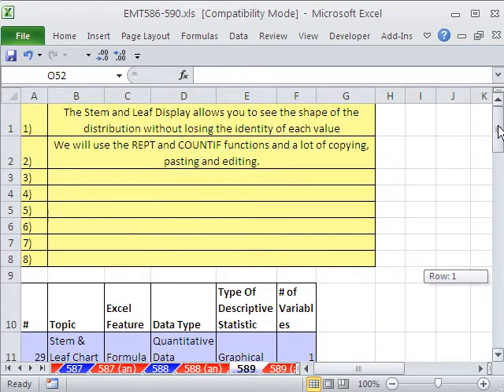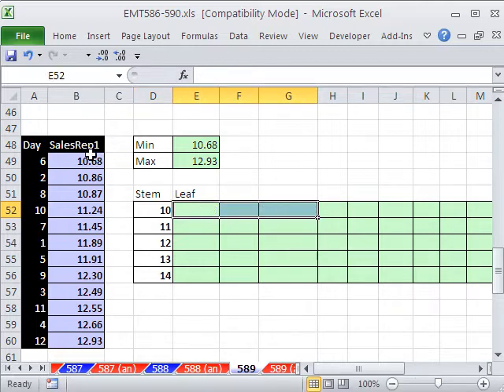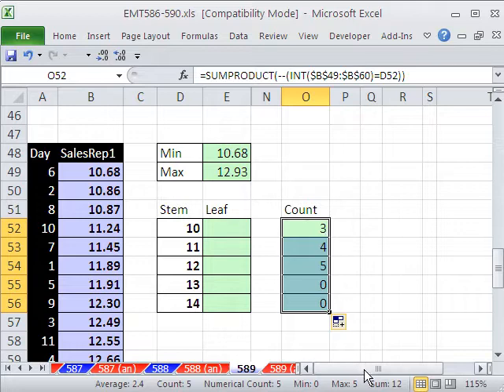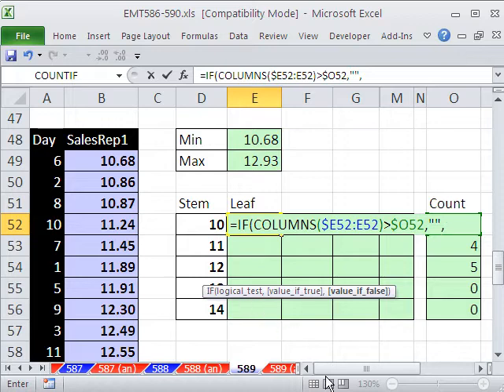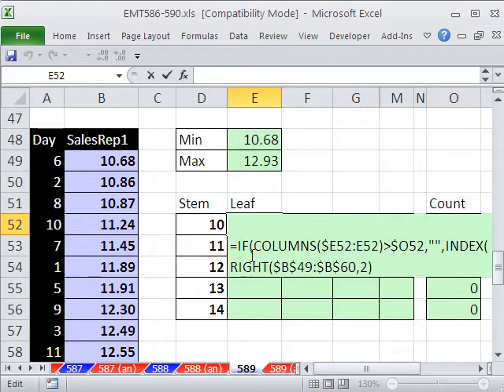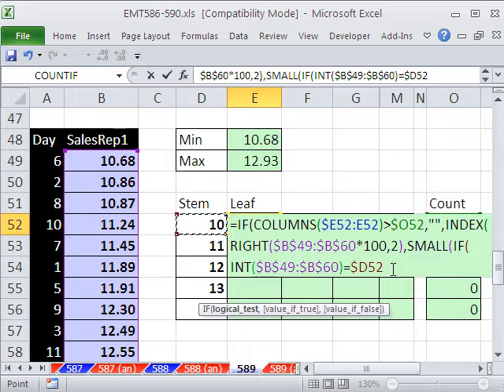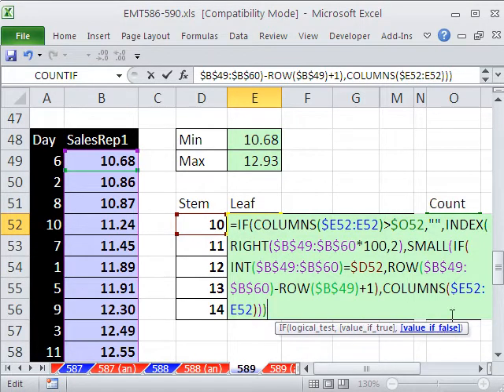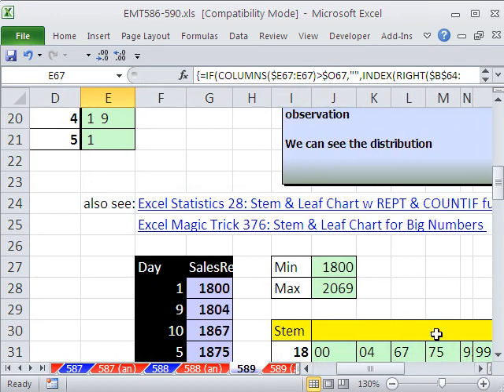Excel Magic Trick 589: Stem & Leaf Chart for Decimals - Array Formula - Statistics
See how to to create an array formula for a Stem and Leaf Chart for decimal numbers. See the functions: IF, COLUMNS, SUMPRODUCT, INDEX, INT, RIGHT, SMALL, ROW, TEXT. Also see: Excel Statistics 28: Stem & Leaf Chart w REPT & COUNTIF functions & Excel Magic Trick 376: Stem & Leaf Chart for Big Numbers